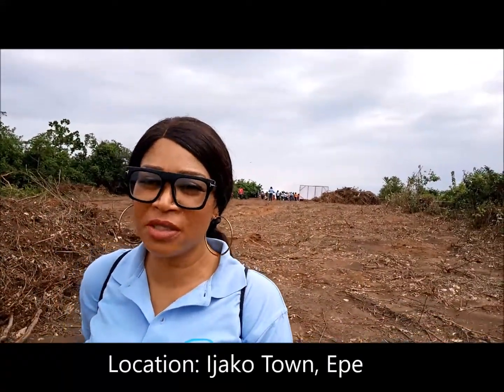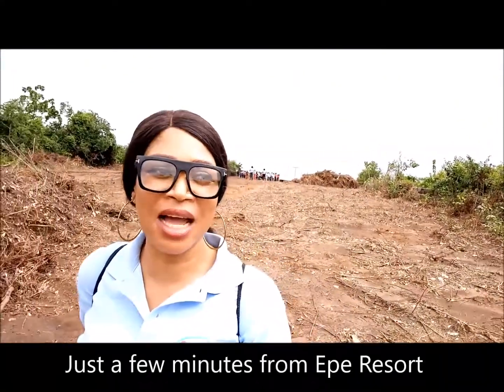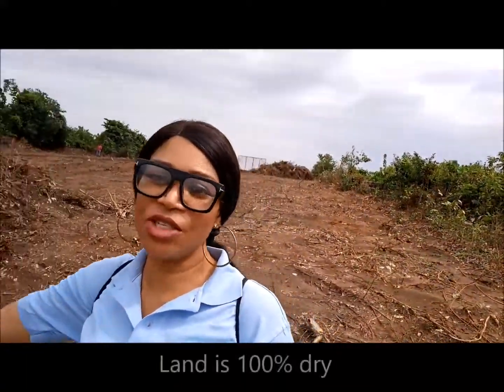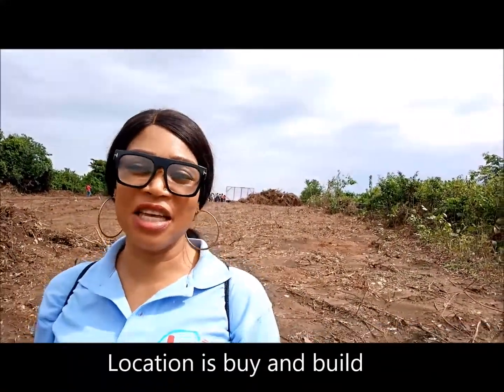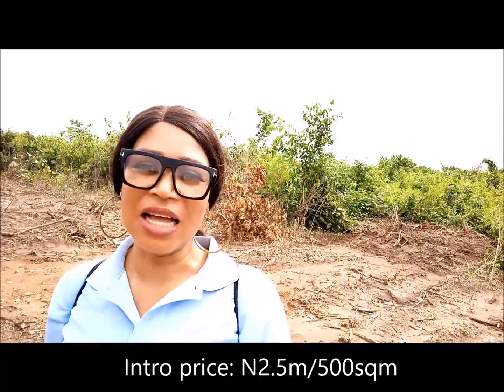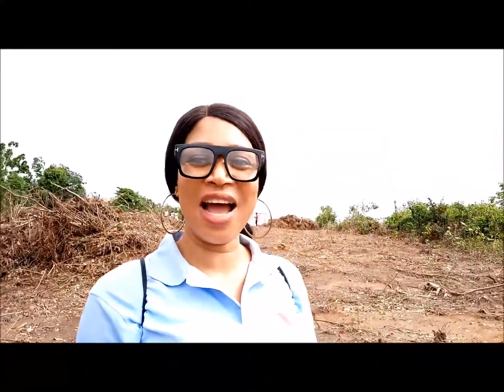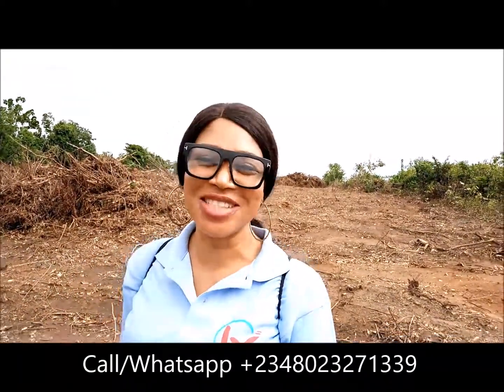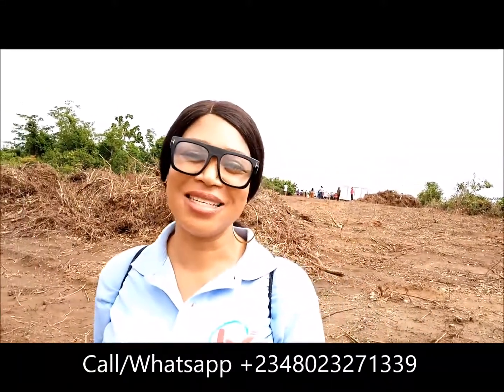Official Launch of City Nest Extension, Ijako Town, Epe, Lagos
Xoxo REDng